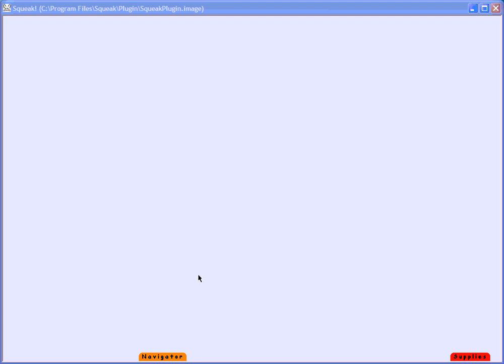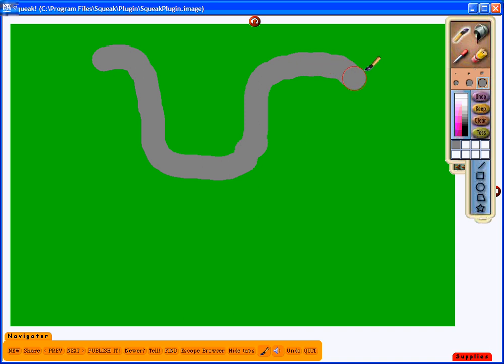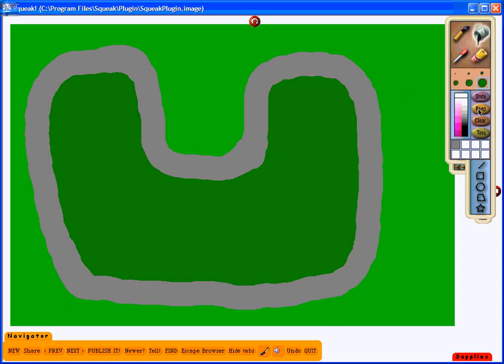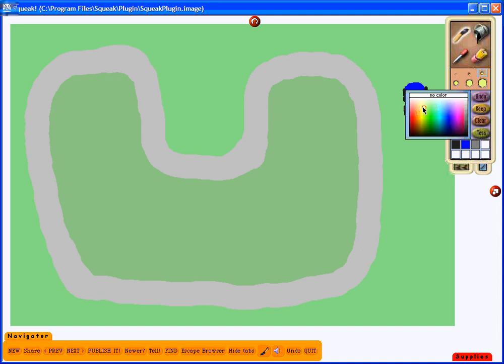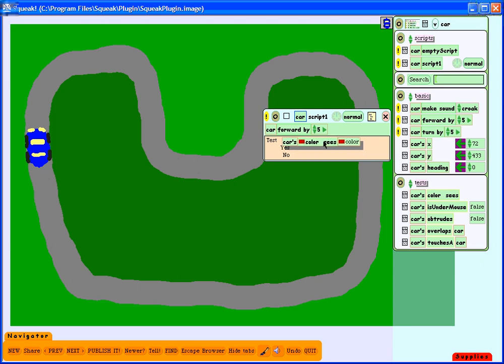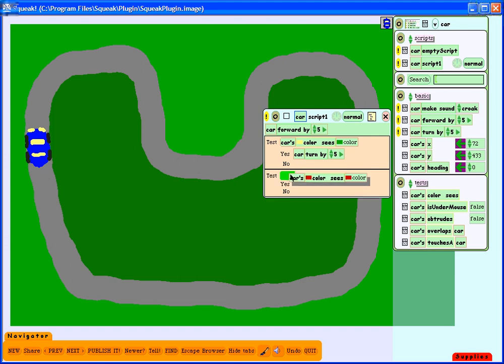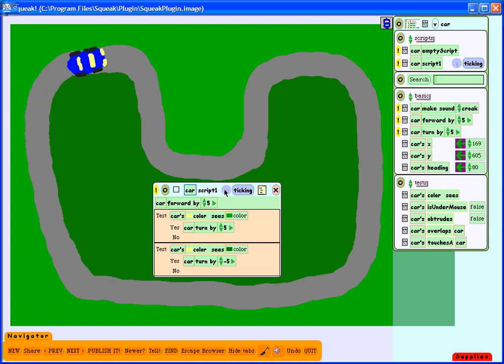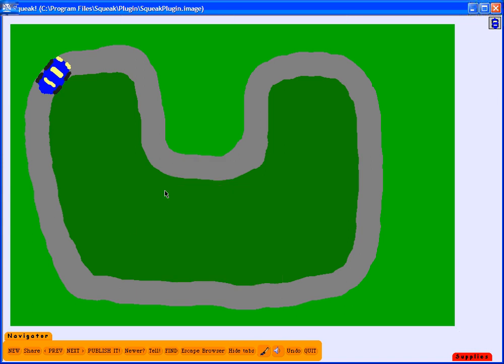Squeak Tutorial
Make an auto-pilot car using Squeak.